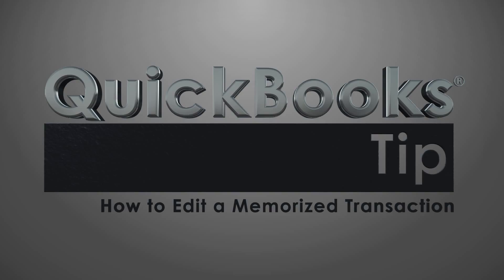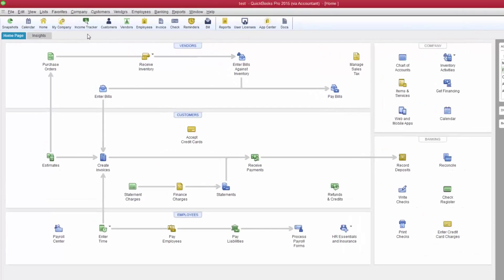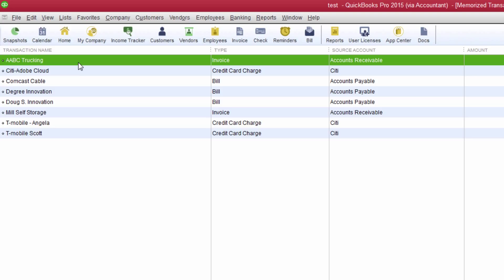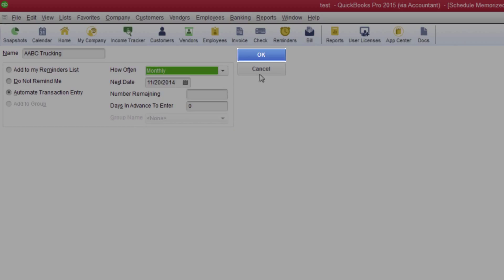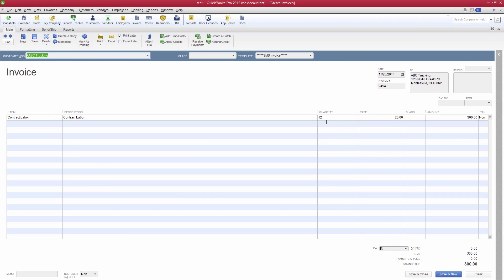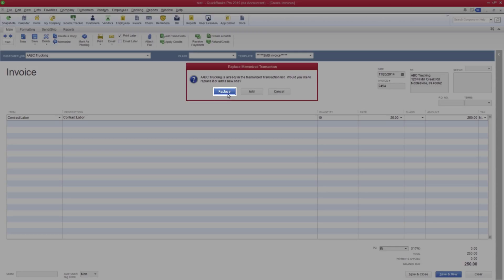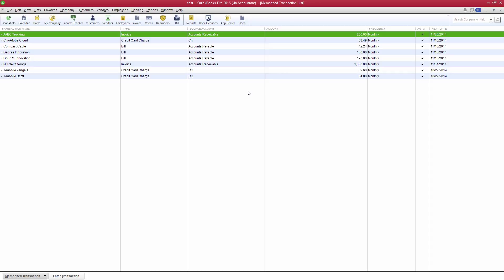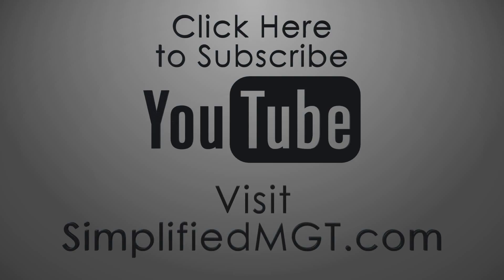QuickBooks Tip 19: How to Edit a Memorized Transaction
This video is part of a QuickBooks mini course, QuickBooks Tips Volume 1, 2, 3, & 4, available It features 47 concise training videos about QuickBooks Desktop Software.  This course is taught by Scott Meister from Westfield, Indiana.  He's an accountant, certified bookkeeper, has a master's degree in accounting, is a QuickBooks ProAdvisor, is Advanced Certified in QuickBooks Online, and Advanced Certified in QuickBooks Desktop.  See the links below to contact Scott about your accounting needs.

QuickBooks Tip 19: How to Edit a Memorized Transaction is part of QuickBooks Tips Volume 2.  In this video, you'll learn how to edit a memorized transaction.

This video tutorial was recorded and uploaded in HD resolution using QuickBooks Accountant Edition 2015 (toggled to QuickBooks Pro).  The information in the video will work on previous versions of QuickBooks (2014, 2013, 2012, etc.) and will more than likely work on future versions.

Purchase QuickBooks Here:
QuickBooks Pro 2016 for PC
QuickBooks Mac 2016